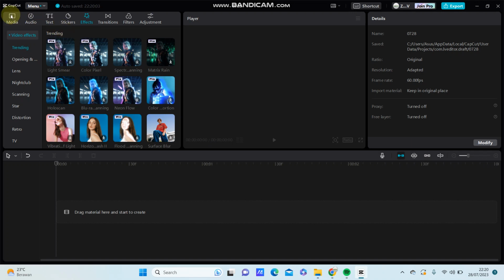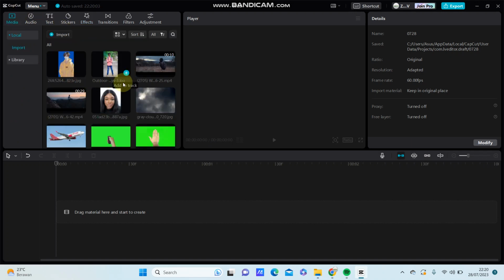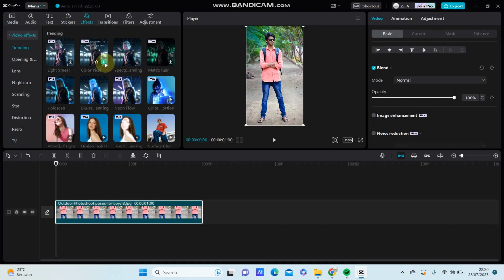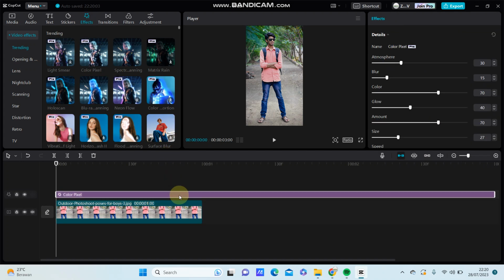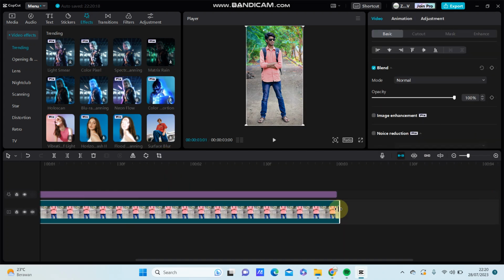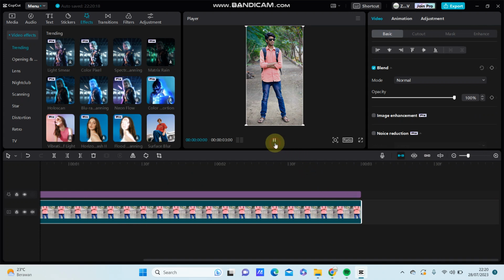~ Struggling to Find Color Pixels on CapCut PC? Watch This!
Struggling to find color pixels on CapCut PC? You're not alone! In this tutorial, we’ll walk you through the simple steps to identify and select the perfect color pixels in CapCut on your PC, ensuring your videos look flawless every time. Whether you're working on a professional project or just learning the ropes, mastering color pixels in CapCut is a game-changer for video editing.

Finding the right color pixels on CapCut PC can sometimes be tricky, but don't worry—this video covers everything you need to know. From adjusting your settings to fine-tuning the color palette, you’ll learn how to efficiently locate and use color pixels to enhance your video projects. With easy-to-follow instructions, you’ll quickly become an expert at choosing the perfect colors for any scene.

By the end of this tutorial, you’ll know how to confidently work with color pixels on CapCut PC, adding vibrant effects to your content without any hassle. We also dive into how to manipulate pixel colors to match your creative vision, as well as tips on optimizing the pixel selection process for smoother edits.

Get ready to take your video editing skills to the next level!